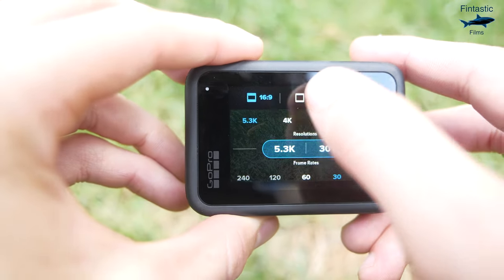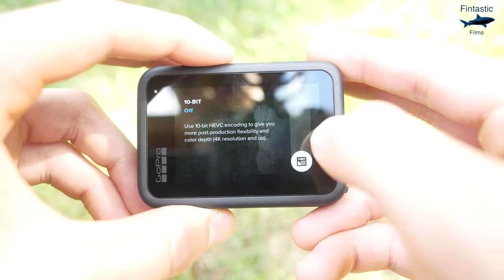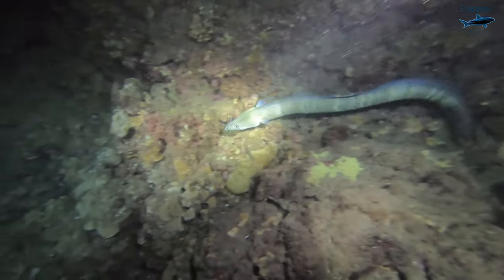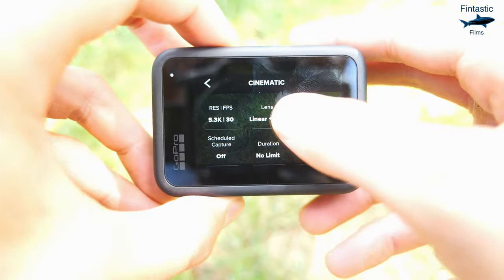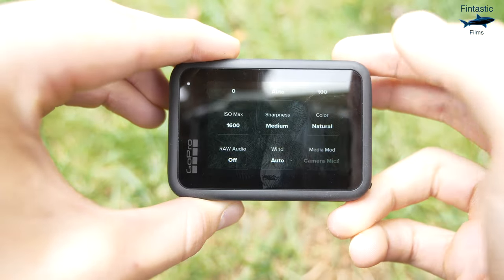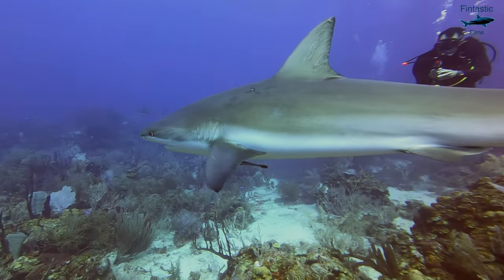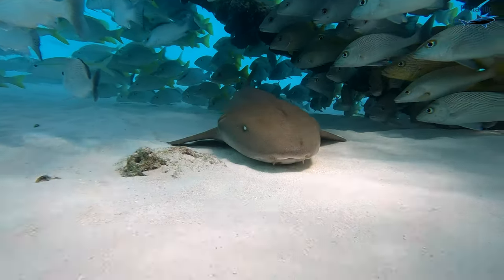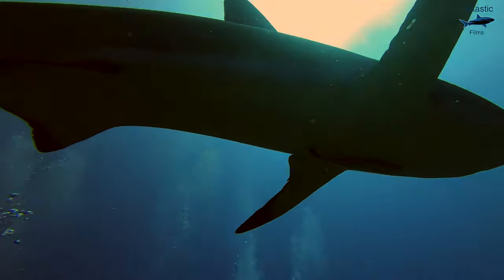GoPro Hero 11 - The BEST Underwater Settings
In this video, watch as I give you the absolute BEST settings for underwater use with the GoPro Hero 11! GoPro's newest release, the Hero 11, has a ton of features to help you capture great underwater video. If you're able to put some of these features to use, you'll end up loving your underwater footage!

Scrolling through you can see there's so many options when it comes to your settings. Should I film in 5.3K? Or is 4K good enough? What about my videos color? It can be overwhelming, but there's no need to worry because in this video I give you the  best settings for the underwater world!

I've been diving since I was 13 years old, and over the last 5 1/2 years I've been to places like Hawaii, Roatan, the Bahamas and more filming with my GoPro. Over that time I've learned which settings work, and which don't. I hope you're able to find this video very useful! Enjoy!

Filming and Editing By: Raymond Tiller

Special Thanks To:
Jeff Tiller
HSUSHOP
Selena Escutia